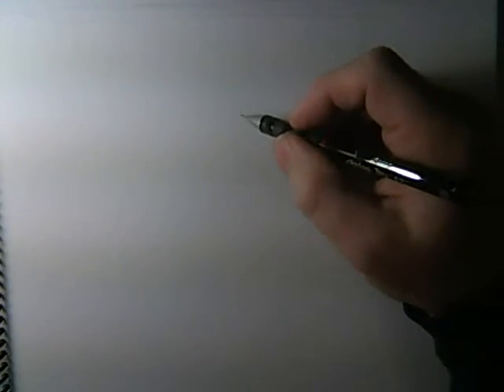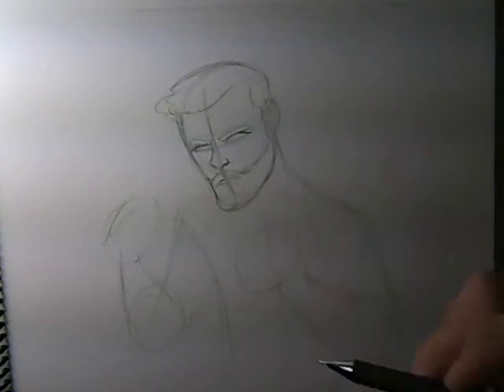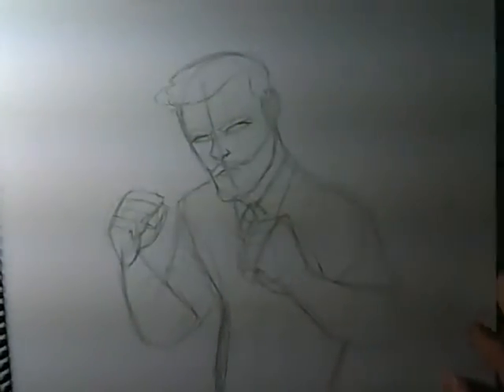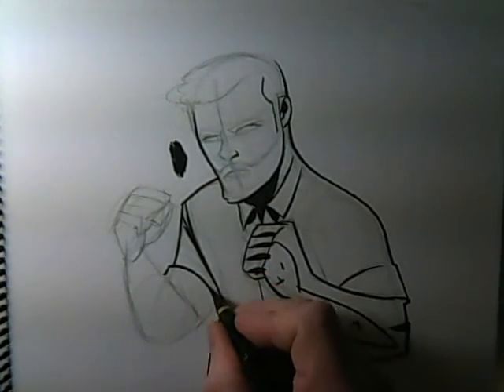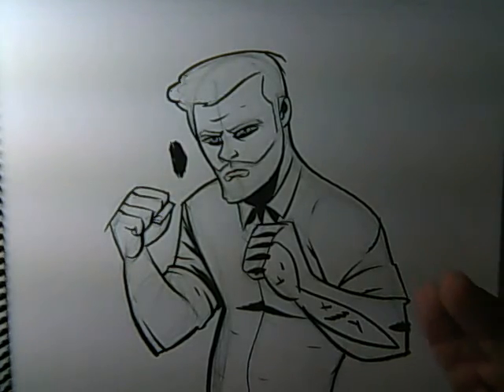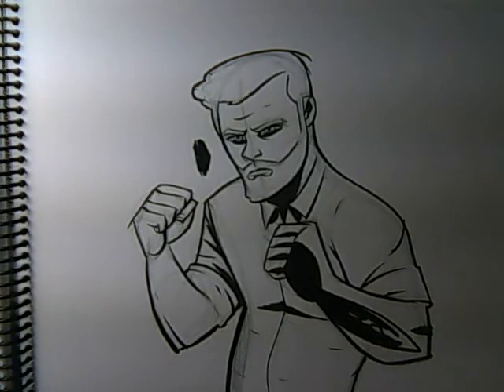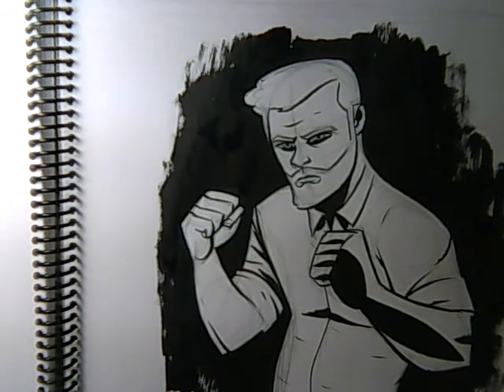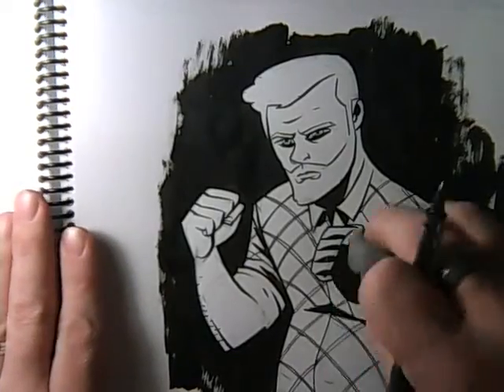Cave Carson sketch with commentary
Drawing cave in my sketchbook and babbling, You will eventually be able to buy this